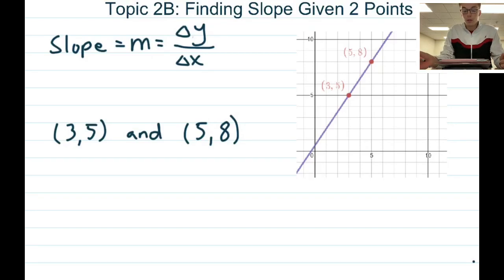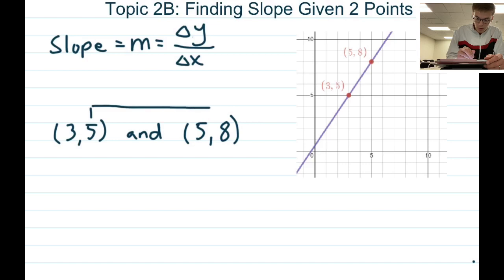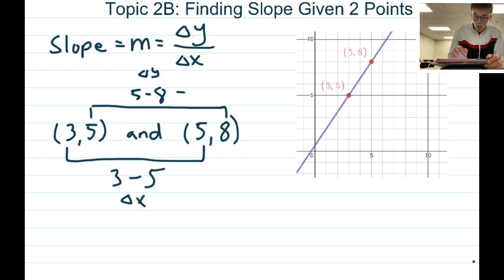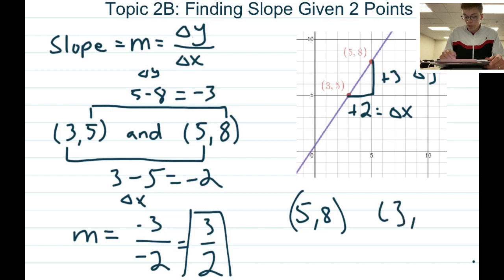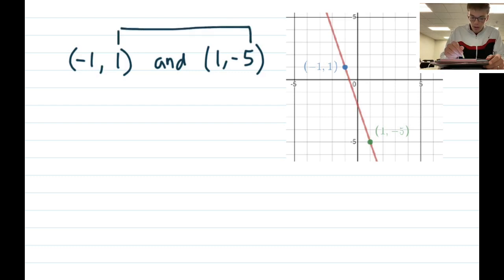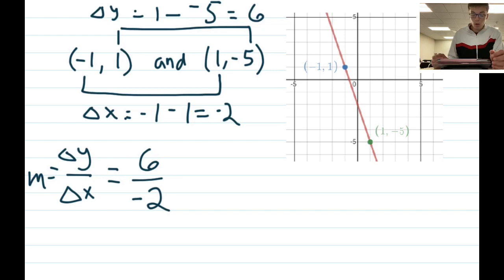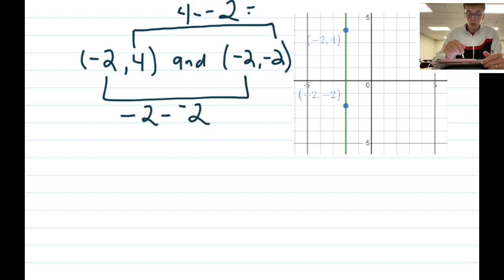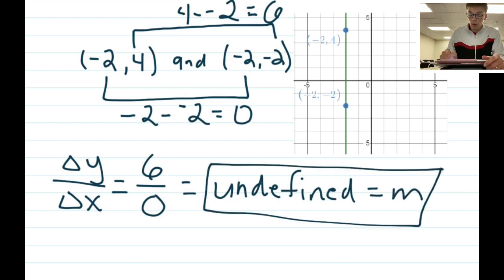Topic 2B: Finding Slope From 2Points